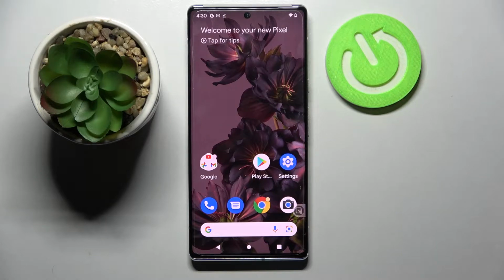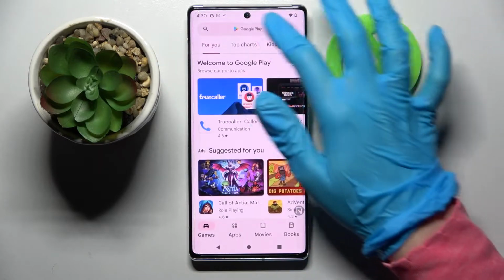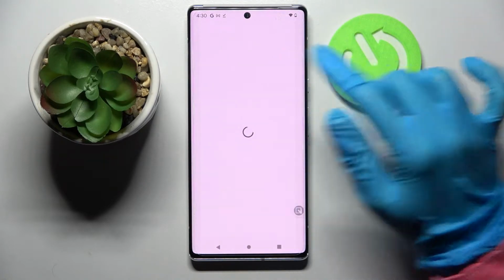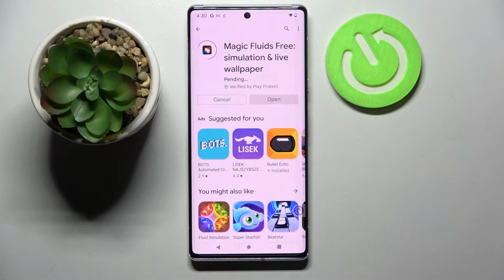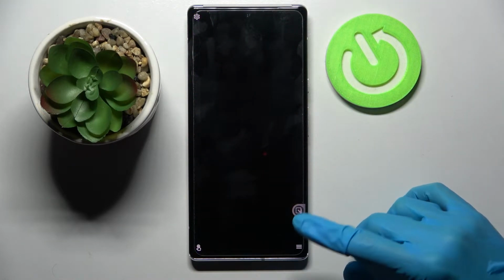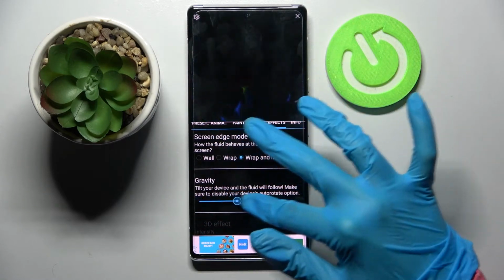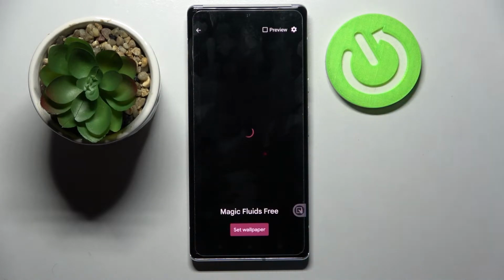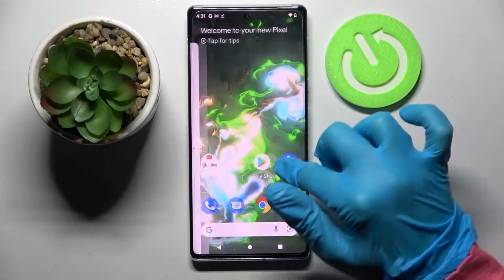How to Use Magic Fluids Wallpaper on GOOGLE PIXEL 6 PRO – Download and Customize Live Wallpaper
To learn more tutorials about GOOGLE PIXEL 6 PRO:
Are you interested in how to upgrade your GOOGLE PIXEL 6 PRO, or how to Customize the Display? If you would like to Use Magic Fluids as the wallpaper on your GOOGLE PIXEL 6 PRO, then you need to open and watch this short video tutorial to the end. Today, in this video, our expert will explain to you how you can easily find a proper Magic Fluids App in Google Play Store and how to manage it, to adjust it according to your preferences. Let's follow all the instructions step-by-step presented by our specialist and Download and Customize the Magic Fluids Wallpaper on your GOOGLE PIXEL 6 PRO successfully in just a couple of simple moves. If you have any questions, you can ask them in a comment. Visit our YouTube Channel to discover more video tutorials about your GOOGLE PIXEL 6 PRO and other devices.

How to Download Live Wallpaper on GOOGLE PIXEL 6 PRO?
How to Download Magic Fluids on GOOGLE PIXEL 6 PRO?
How to Download Live Wallpaper with Magic Fluids on GOOGLE PIXEL 6 PRO?
How to Find Magic Wallpaper on GOOGLE PIXEL 6 PRO?
How to Apply Magic Wallpaper on GOOGLE PIXEL 6 PRO?
How to Set Magic Wallpaper on GOOGLE PIXEL 6 PRO?
How to Change Magic Wallpaper on GOOGLE PIXEL 6 PRO?
How to Refresh Display with Magic Fluids on GOOGLE PIXEL 6 PRO?